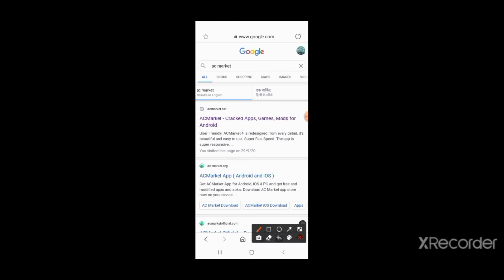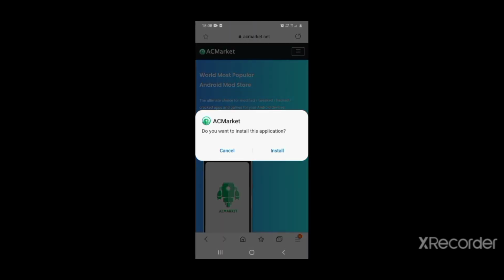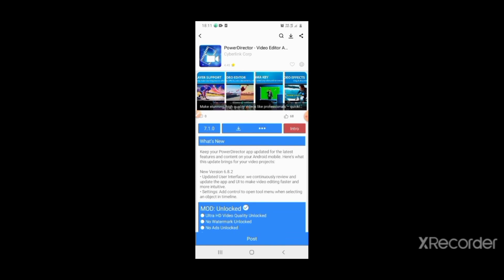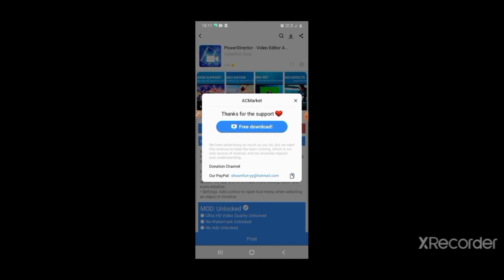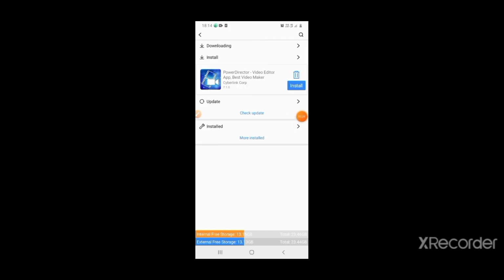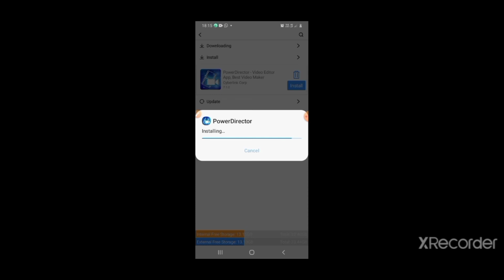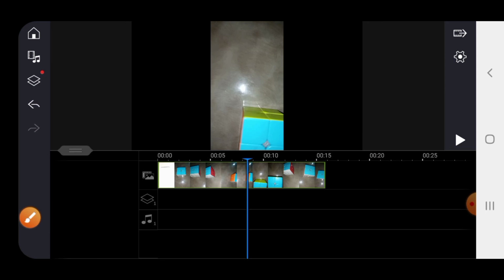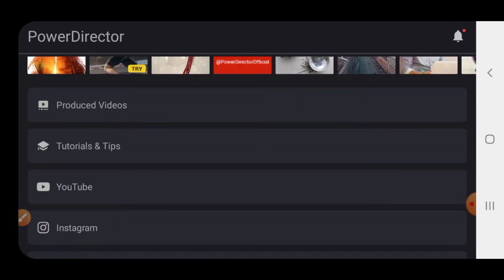How To Remove Watermark In PowerDirector Free | Power Director ka watermark kaise htaye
HELLO FRIENDS !!! I HOPE UOU LIKE IT. I LOVE TO INNOVATE AND I WILL BE UPLOADING VIDEOS OF HOW TO MAKE DIFFERENT DIFFERENT ITEMS!!👍😊😇😇

I WILL SURELY GIVE U AN ANSWER!

I WILL MAKE VIDOES IN WHICH I WILL TRY TO EXPLAIN EVRY PART OF  IT SO THAT U DONT HAVE ANY DOUBTS .

BE SAFE ! BE HEALTHY! AND NEVER STOP TO INNOVATE
POWER DIRECTOR